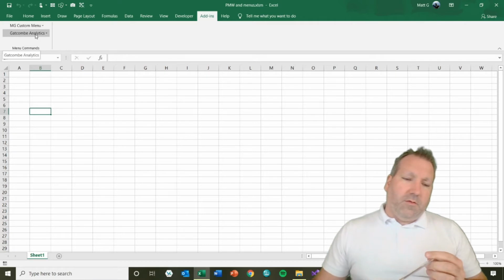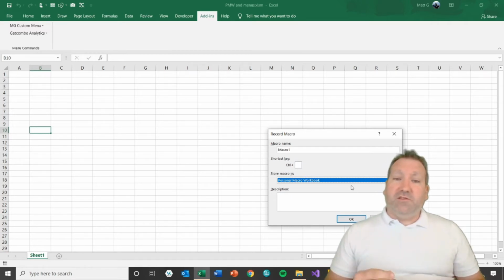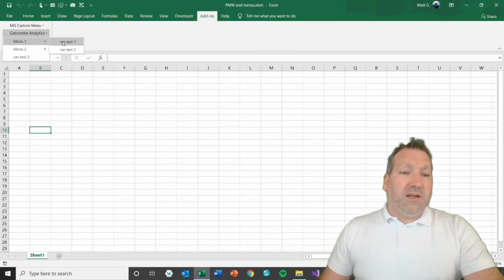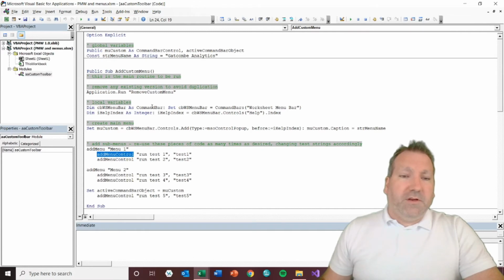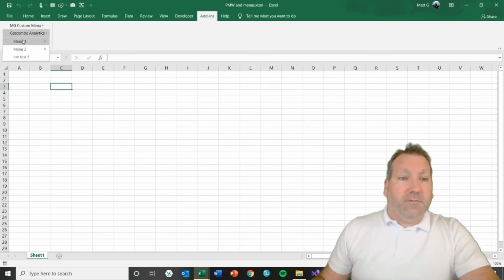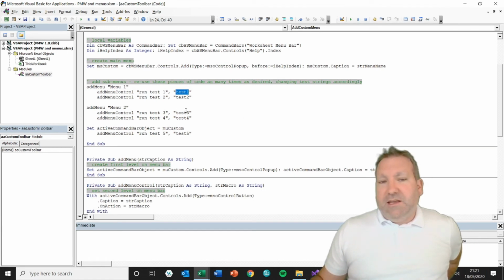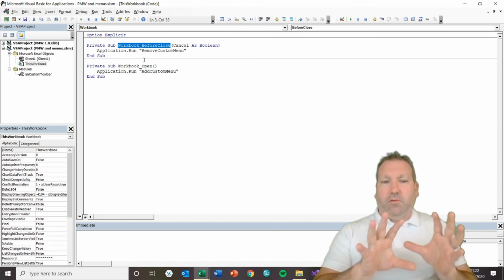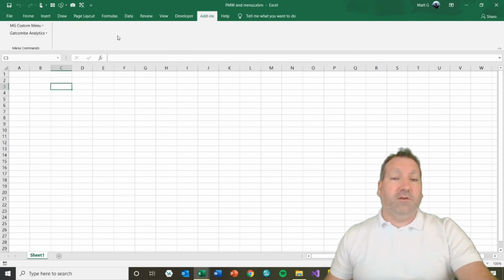Create a customised drop-down menu in Excel using the Personal Macro Workbook - free download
The Personal Macro Workbook is a great way of storing VBA code that you want to re-use in other files, this video shows you how to load these straight into the Excel ribbon.